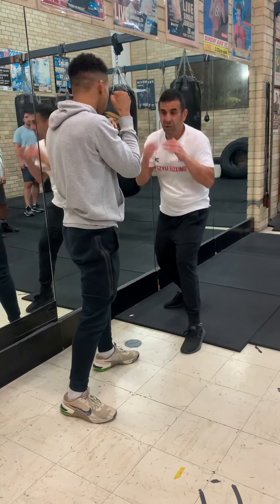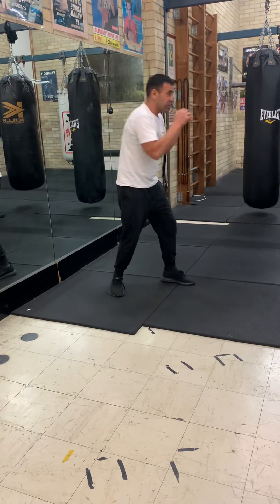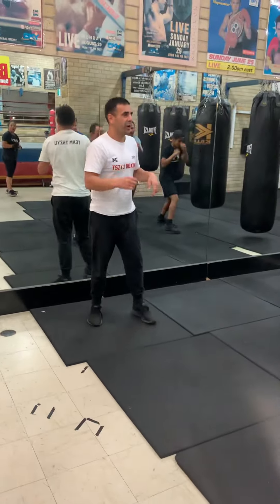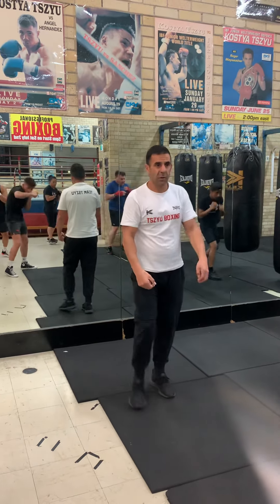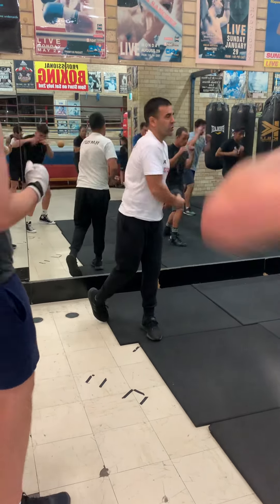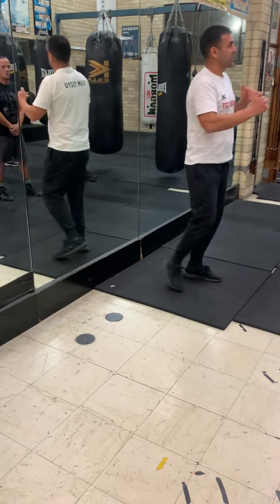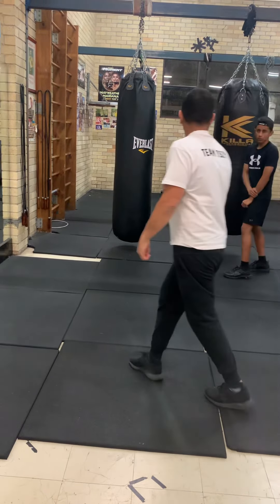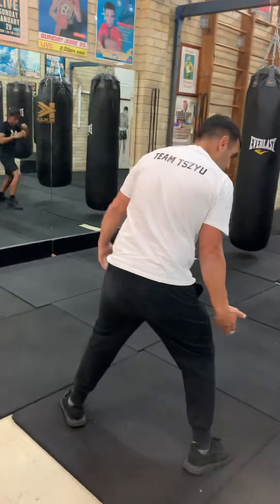Fight camp day 1 - getting into position to throw the hook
How to get into position to throw the left hook